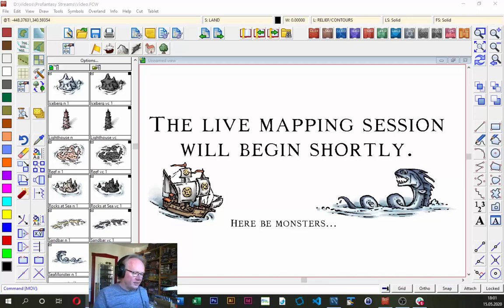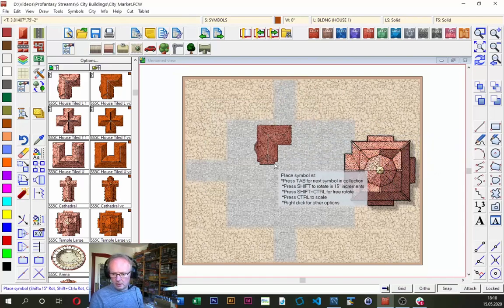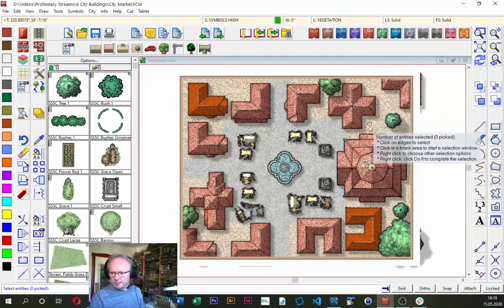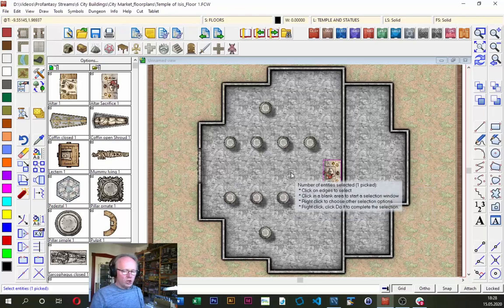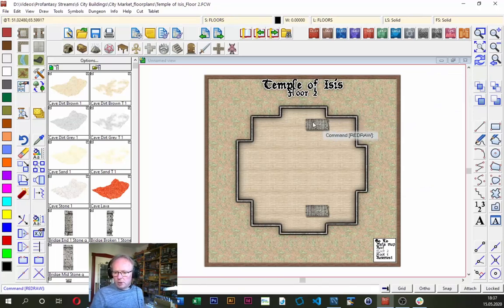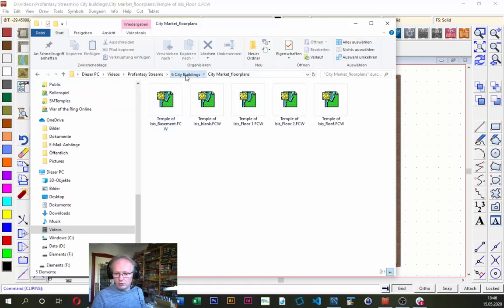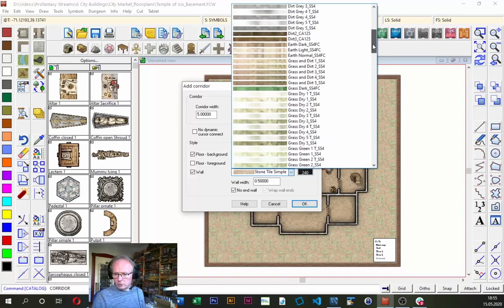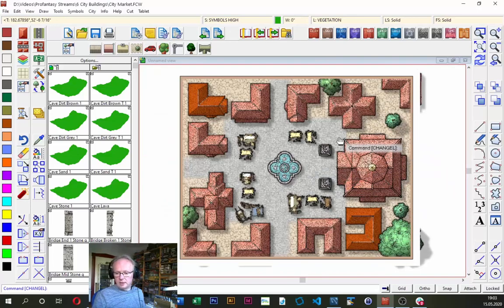Live Mapping: A City Location with Building Floorplans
An introduction to creating city locations along with linked buiding floorplans.